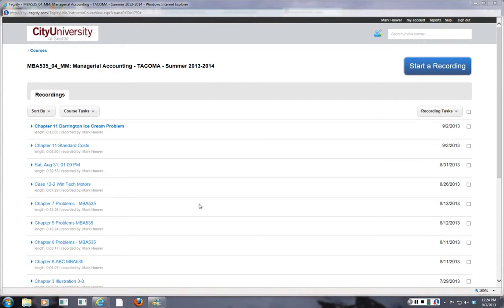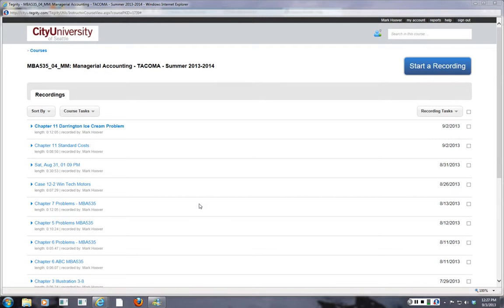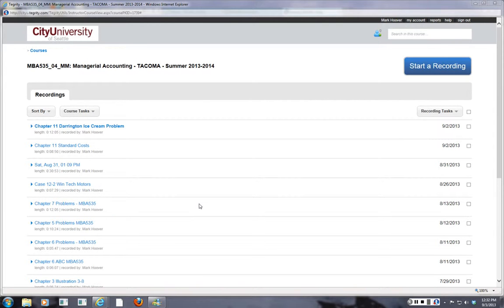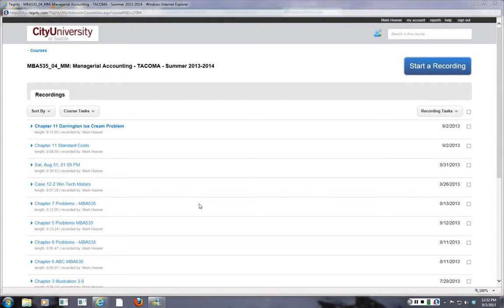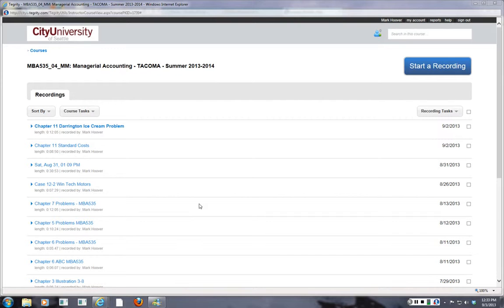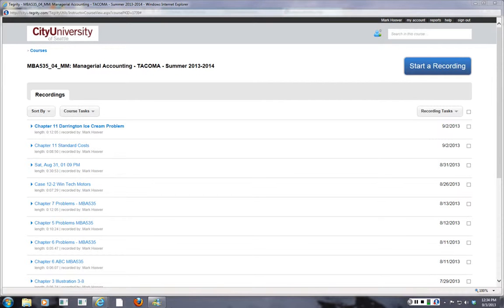MBA535 Review for Final